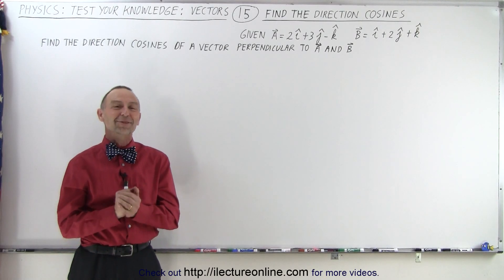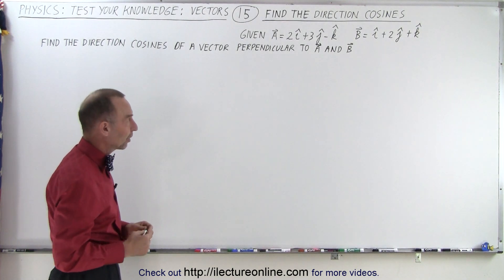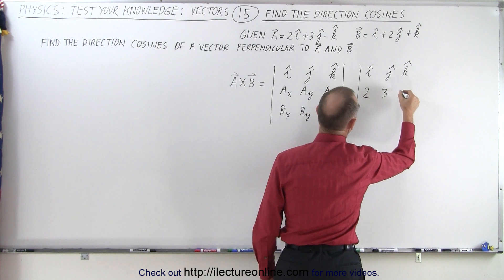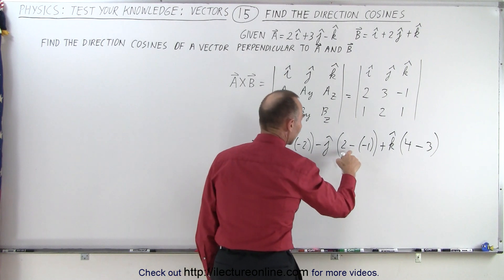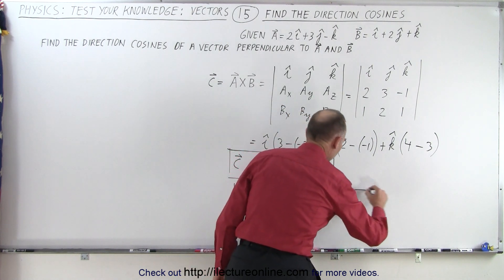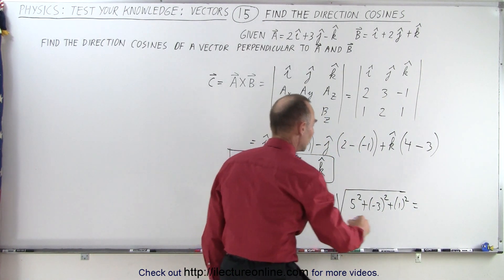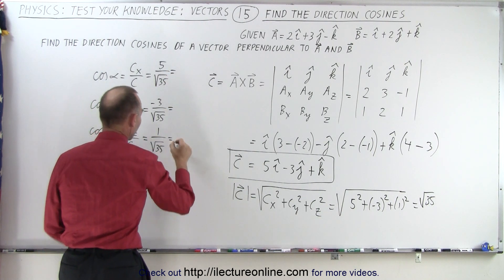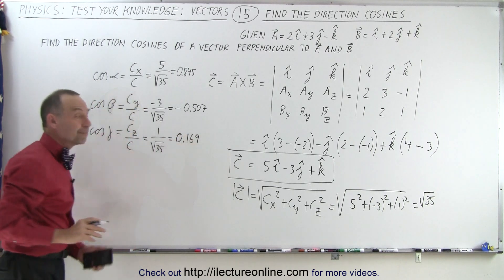Physics - Test Your Knowledge: Vectors (15 of 30) Find Direction Cosine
In this video I will find the direction cosines of a vector perpendicular to vector A and B. Given A=2i+3j-k and B=i+2j+k.